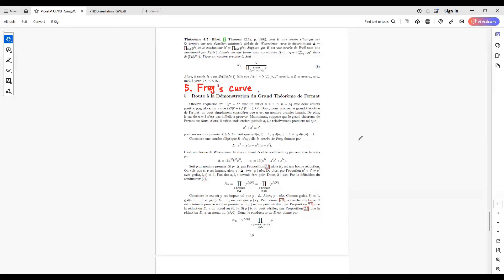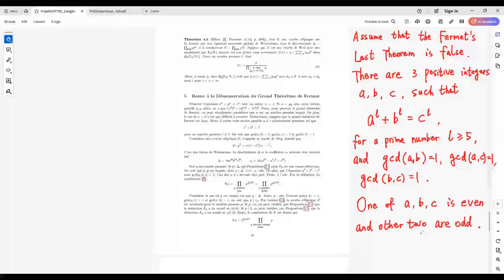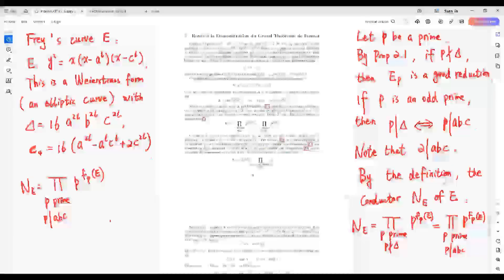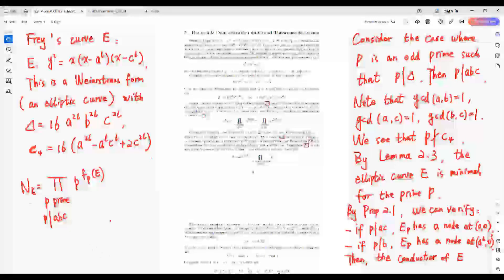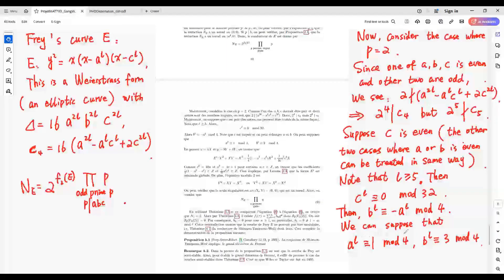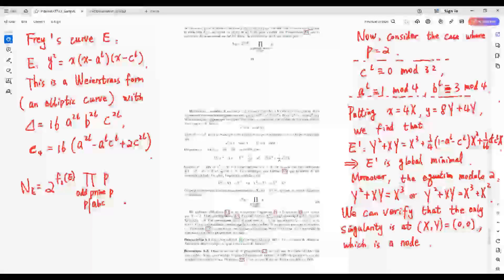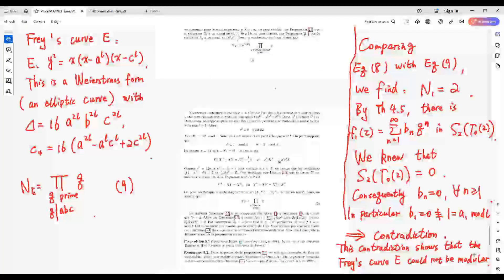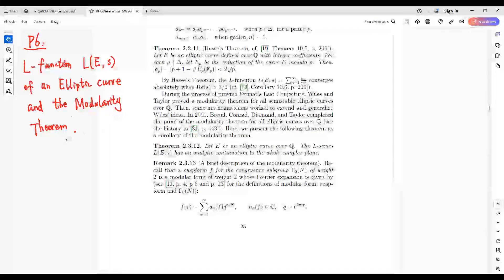Route to the Proof of Fermat's Last Theorem (P5: Frey's Curve)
- Frey's curve.
- Frey's example shows that if the Fermat's Last Theorem were false, then the Frey's curve could not be modular.
- The Shimura-Taniyama-Weil conjecture implies the Fermat's Last Theorem.
- Frey's curve is semi-stable. The case of the semi-stable curves in Shimura-Taniyama-Weil conjecture implies the  Fermat's Last Theorem. In 1995, Wiles and Taylor proved this special case of Shimura-Taniyama-Weil conjecture.